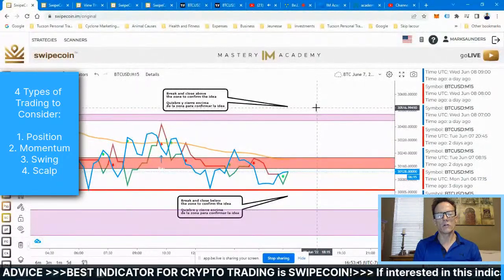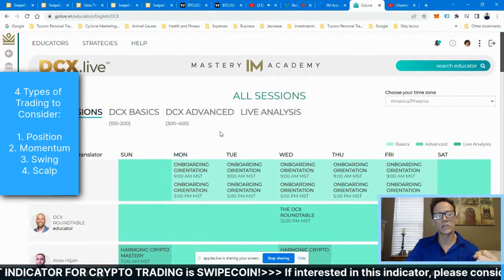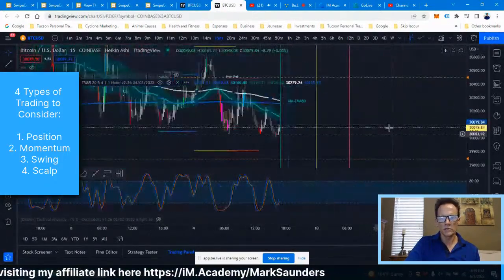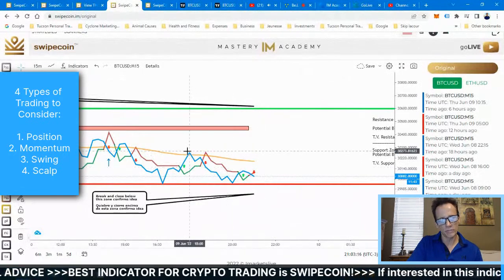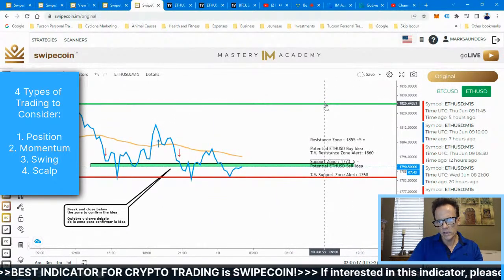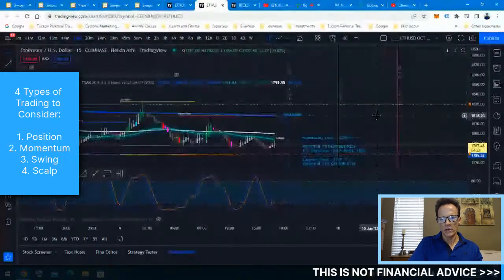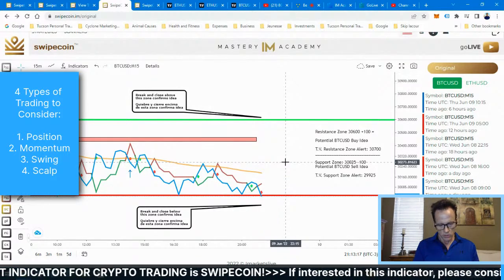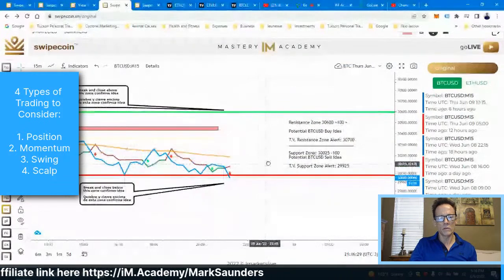BEST INDICATOR FOR TRADING CRYPTO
BEST INDICATOR FOR CRYPTO TRADING is SWIPECOIN!

If you want to talk on the phone or text me to learn more before you get started call/text so we can collaborate. Our passion is teaching others on how to capitalize on trading with our easy-to-use training systems, tools, and cutting-edge products.